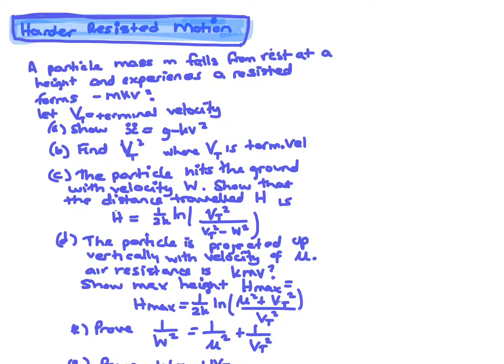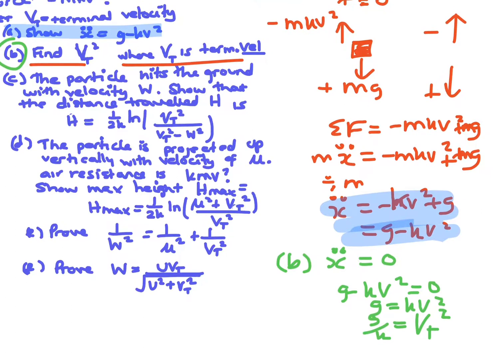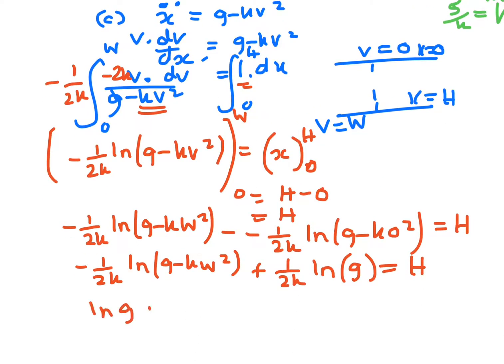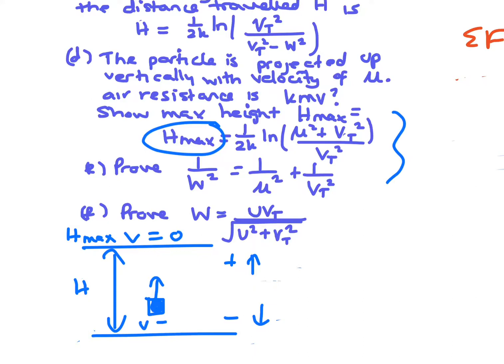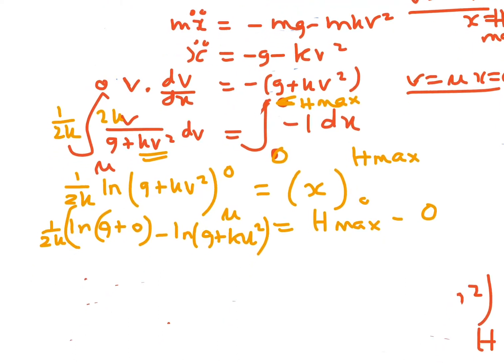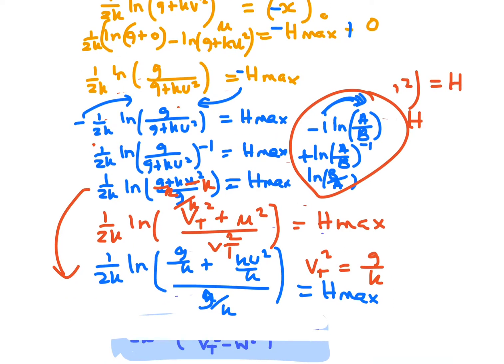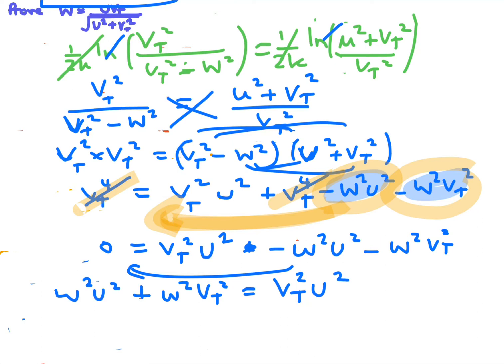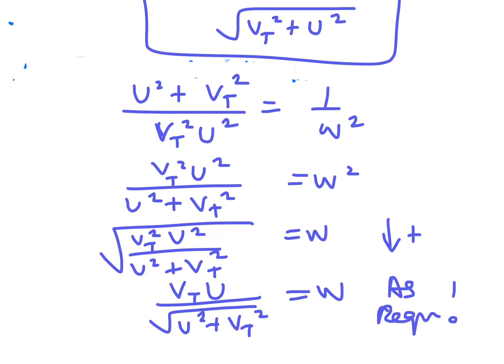23. Harder Resisted Motion Question HSC